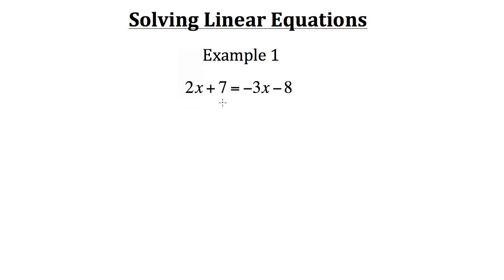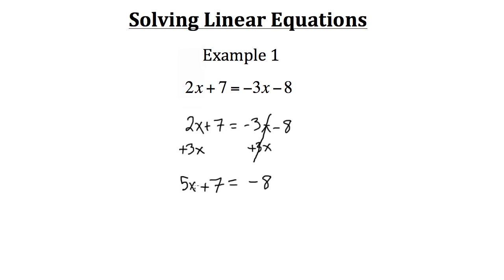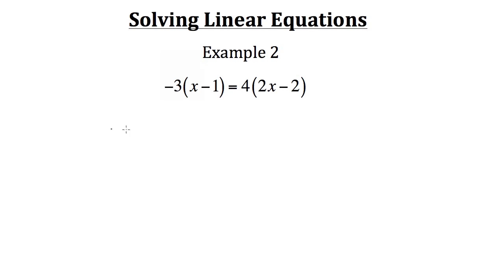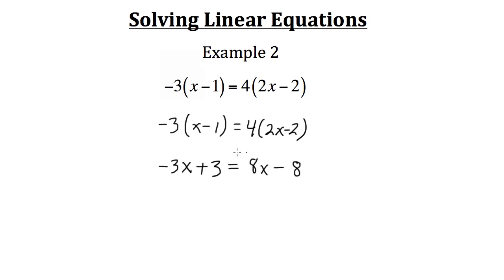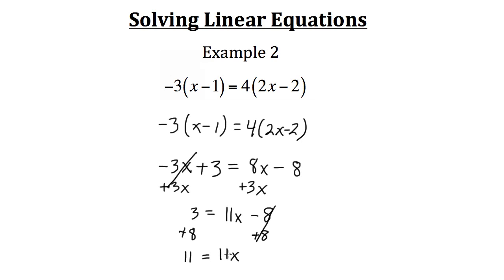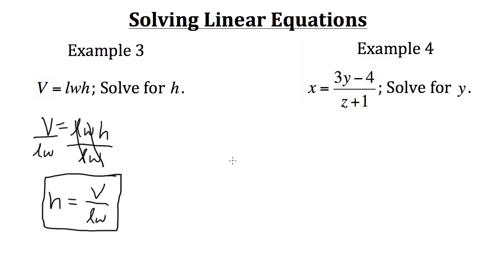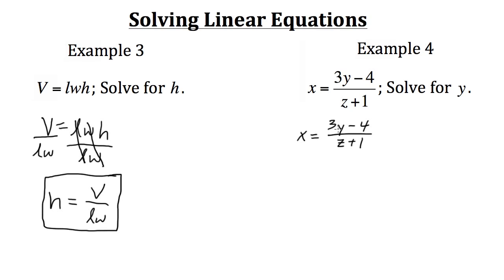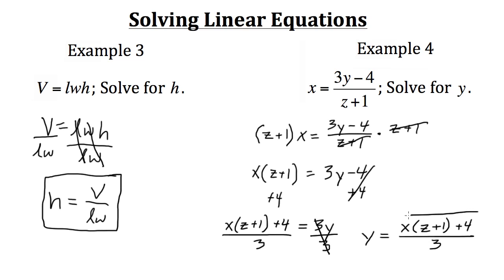Solving Linear Equations PT 1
Click show more for Video Description:

A tutorial on how to solve linear equations, as well as how to solve for specific variables in various equations. PT 1 of 3